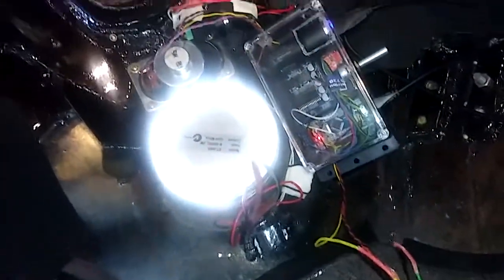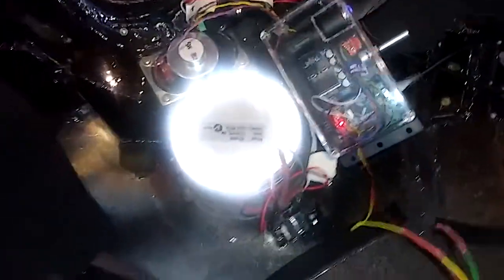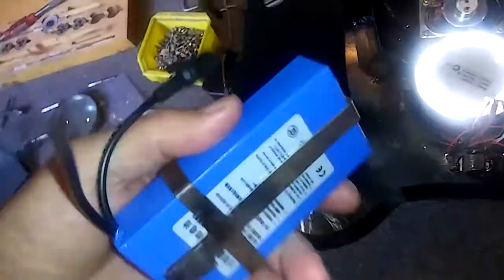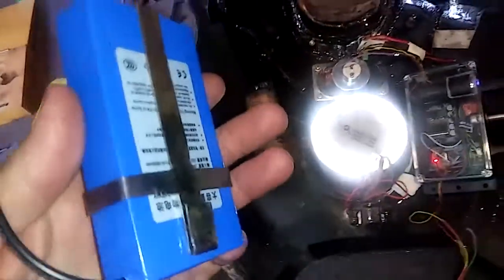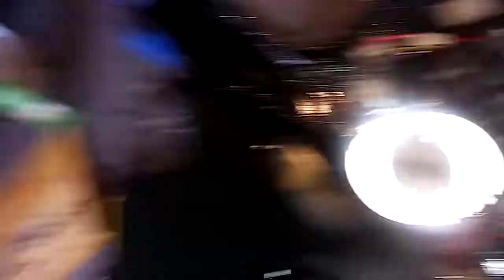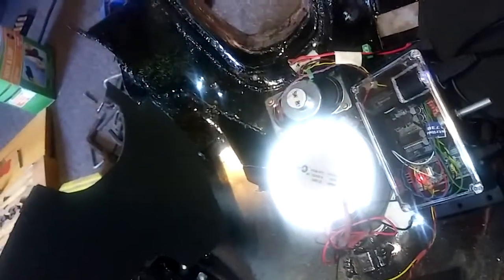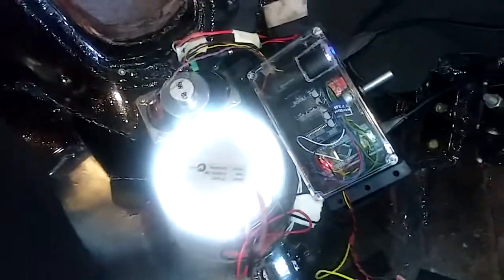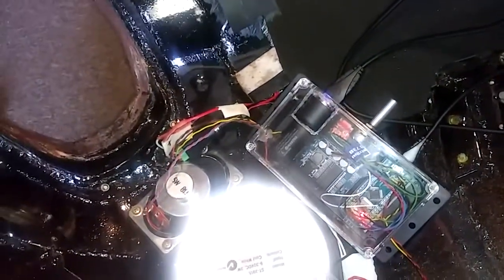Builds By Baz - Steel Iron Man MK IV build #57 - Successful test of all helmet electronics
Fixed the broken winding cable mechanism.

Apart from adjusting the sound effect itself via code, everything else now works. The micro-switch at my chin is the actuator for face-plate up/down relays. It has a small plastic straw trimmed and tuned to the right length for my chin to activate it with a deliberate facial gesture.

As the face-plate locates in the down position, two other micro-switches activate the camera, video glasses inside the face plate, the illumination in the eyes and the ground wire to switch on the microphone. Tripping the chin micro a second time reverses the geared motor in the helmet, raising the face plate and breaking the circuit on everything else.